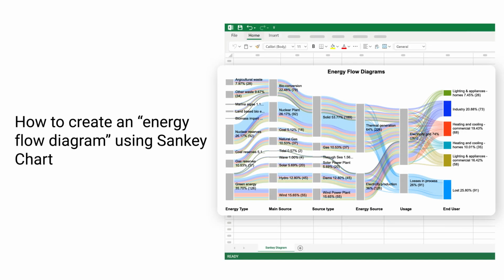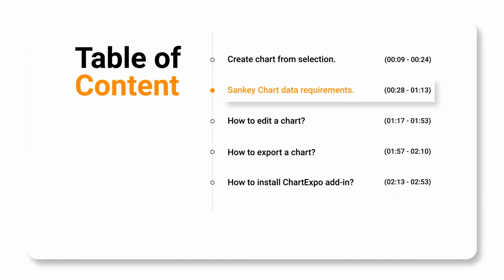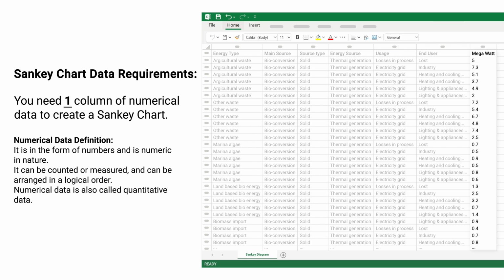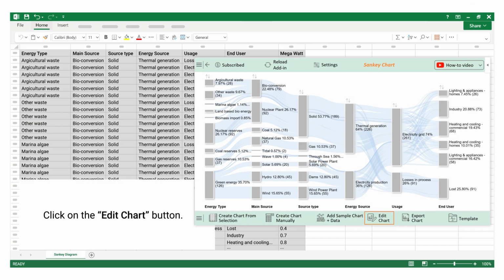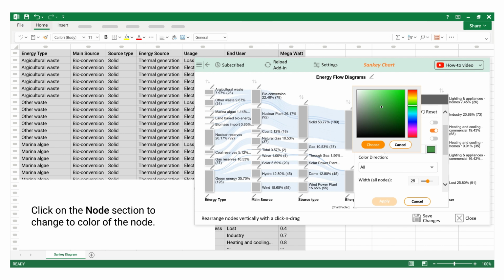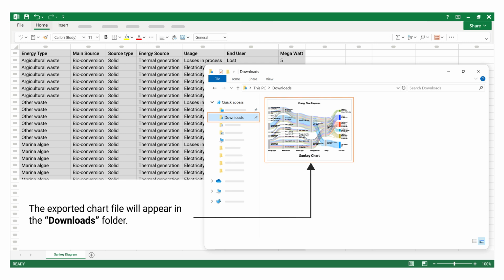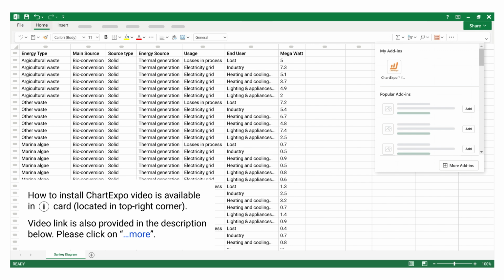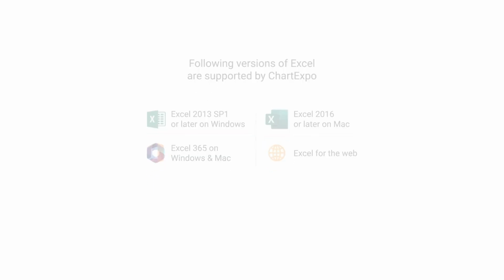How to Create an Energy Flow Diagram?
⚡ Learn how to create an Energy Flow Diagram to clearly visualize how energy moves through a system. This video shows how input energy, useful output, and energy losses are represented step by step using directional flows and width-based values.

This tutorial explains the Sankey diagram for Energy Flow visualization in a simple and practical manner, allowing you to apply it to real-world systems such as machines, electrical devices, renewable energy setups, and industrial processes.

✅ Key Takeaways from this video:
• What an Energy Flow Diagram shows and how it works
• How to visualize energy input, output, and losses using a chart
• How to track useful energy vs wasted energy
• How to apply Energy Diagrams to real-world energy systems
• How to turn complex energy data into clear visual insights

⏱️ Timeline:
00:09 Create chart from selection
00:28 Chart data requirements
01:17 How to edit a chart
01:57 How to export a chart
02:13 How to install ChartExpo add-in